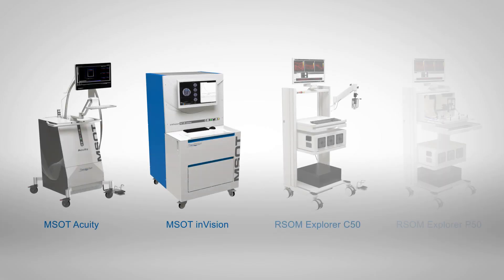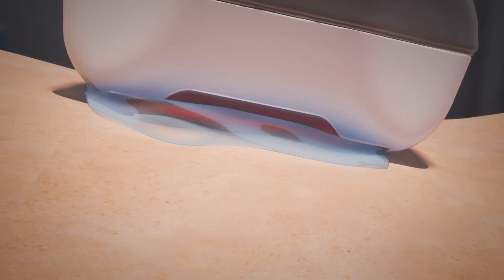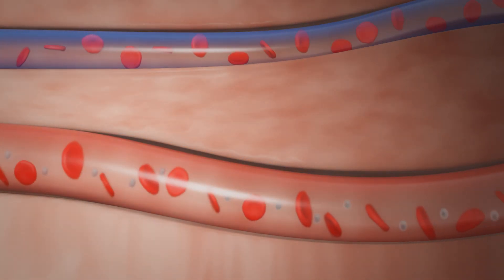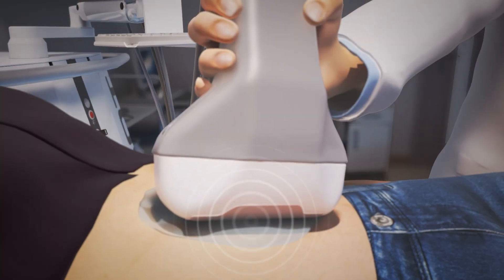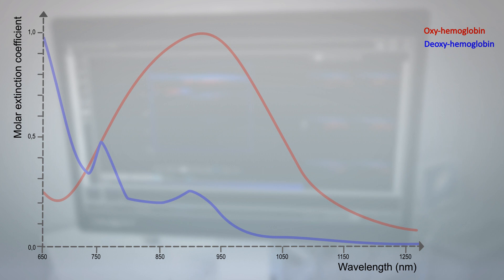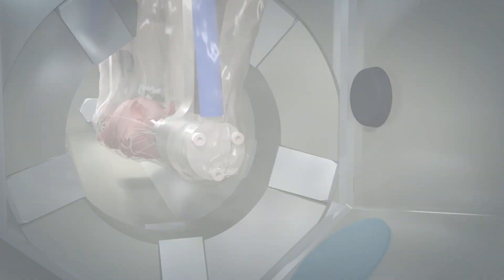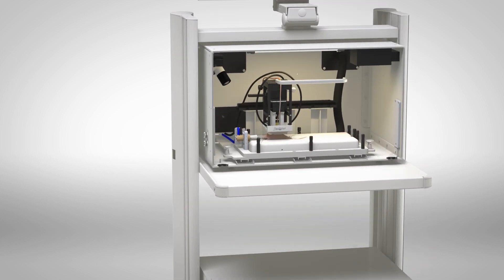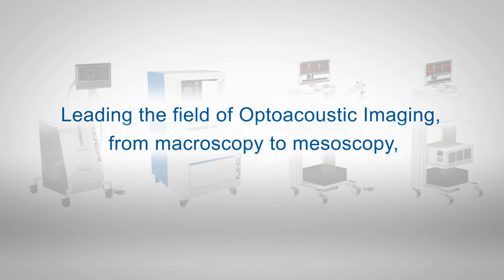Optoacoustic Imaging using Technology from iThera Medical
This animation video explains how the photoacoustic effect is used for biomedical imaging in preclinical and clinical settings.